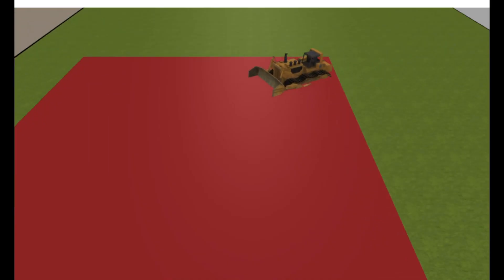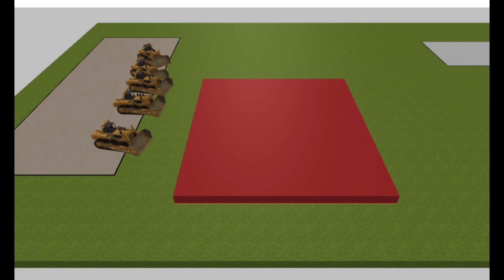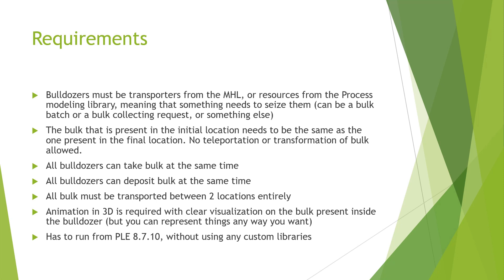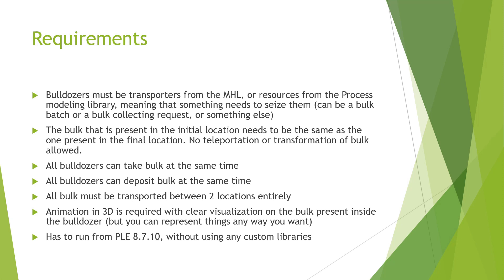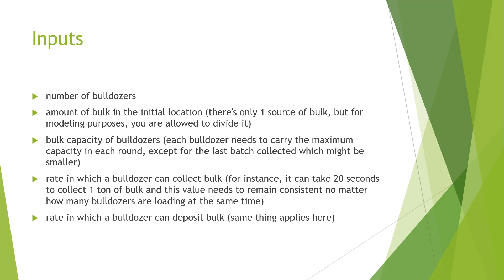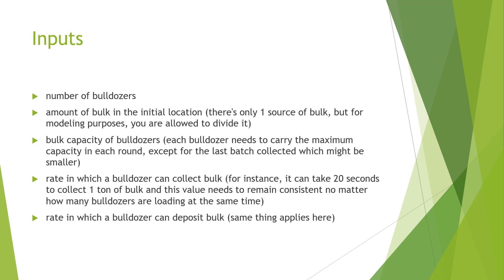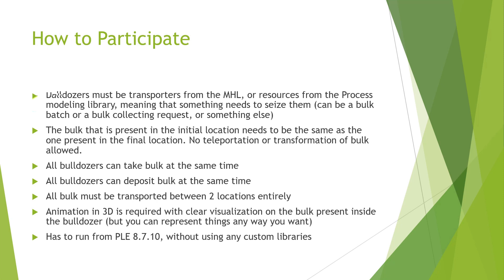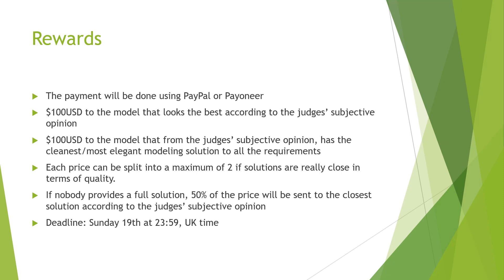AnyLogic Contest - Bulldozer bulk transportation model